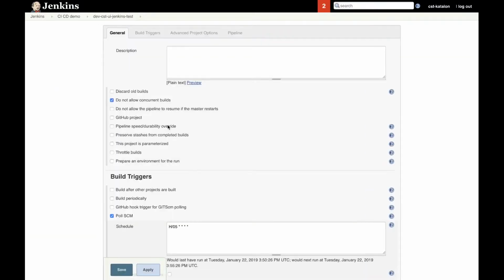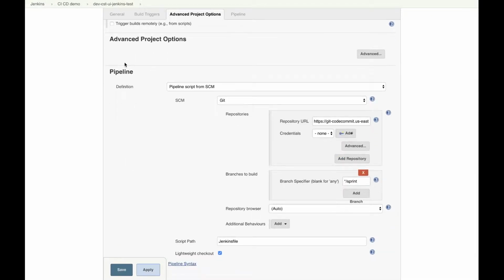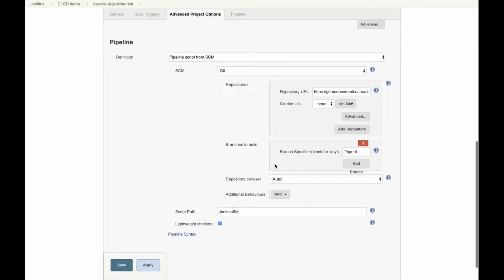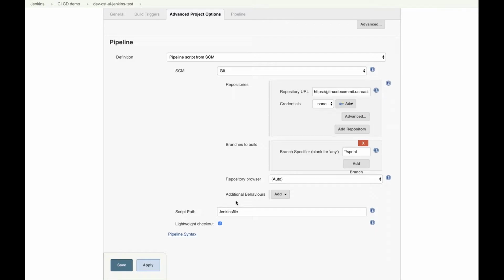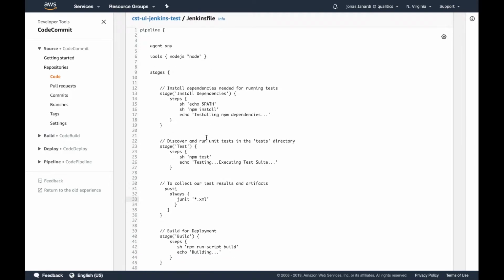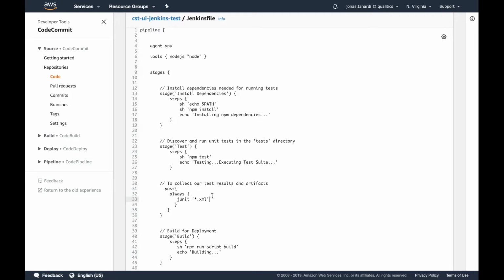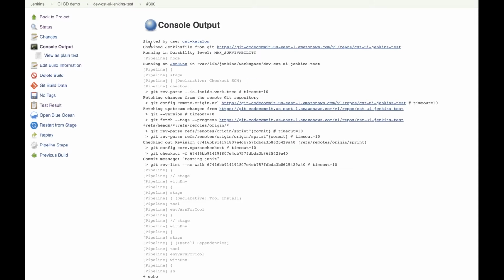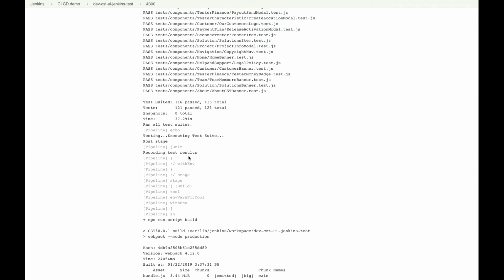Qualitics CICD Tutorial 2: Jenkins CICD Pipeline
A quick demonstration for setting up a CICD pipeline with Jenkins.  Visit our CICD beginner's guide at Qualitics.us/the-cicd-pipeline/